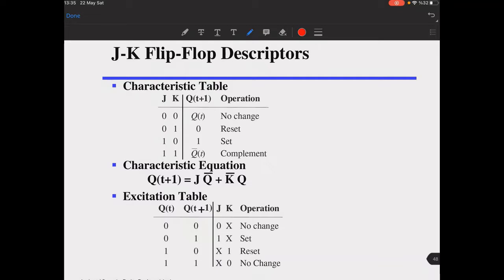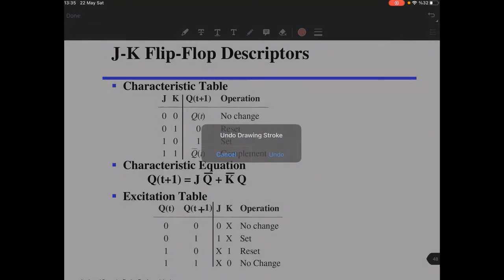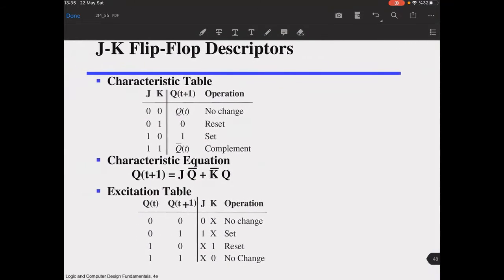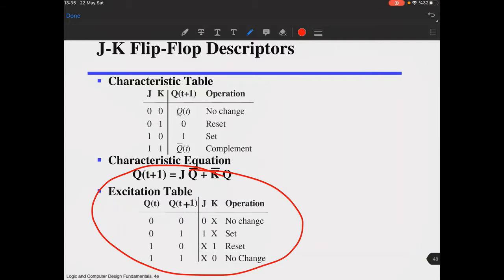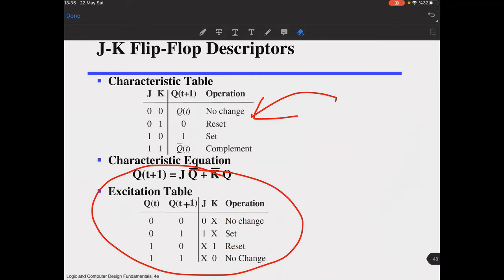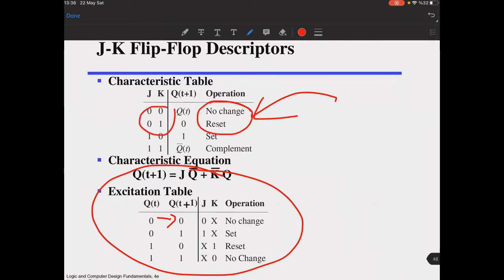CENG 214 - Logic Design (Part 05g) - "Sequential Circuit Design"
Part 05g of 05
𝐚𝐝𝐯𝐢𝐬𝐞𝐝 𝐩𝐥𝐚𝐲𝐛𝐚𝐜𝐤 𝐬𝐩𝐞𝐞𝐝: 𝟏.𝟕𝟓

Sequential Circuit Design with JK-FF